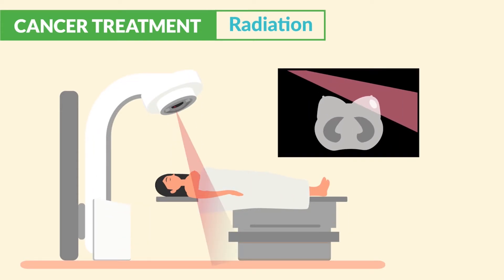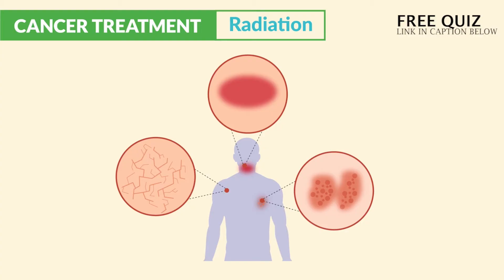Pharmacology - Radiation Brachytherapy for nursing RN PN (MADE EASY)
Pharmacology - Radiation Brachytherapy
Presented by Mike Linares , RN MSN from SimpleNursing

🚨Get more in our Nursing School Streaming Pass
- 1,000 More Videos NOT on Youtube
- 800 + Study guides & NCLEX STYLE QUESTIONS
- New App for iPhone + Android !

NCLEX App for RN & PN - 1,500 questions, visual detailed rationals

A message from Mike Linares, founder of SimpleNursing
Since 2012, I started to do mini lectures from my parents in home library, armed with a $30 white board from Walmart & a sock to erase the board.  Since then I have created over 1,200 videos, only 20% which live on YouTube, and have helped over 1,000,000 nursing students pass their NCLEX, HESI, ATI, and Kaplan proctor exams. Thank you for the continued support and love as we strive to help LPN, LVN and RN students become licensed nurses!

Thank you for the support! Don’t be scared, BE PREPARED!

Don’t be scared, BE PREPARED!